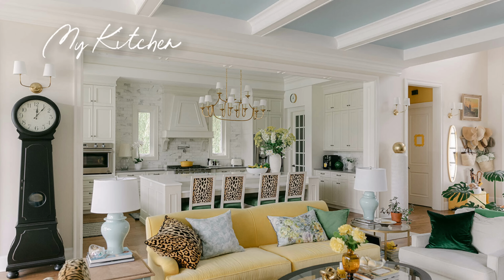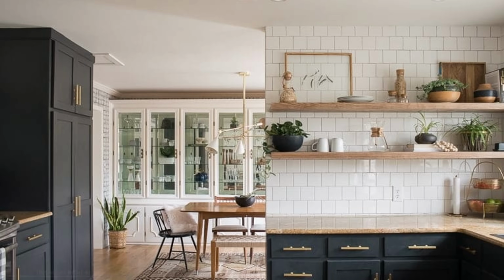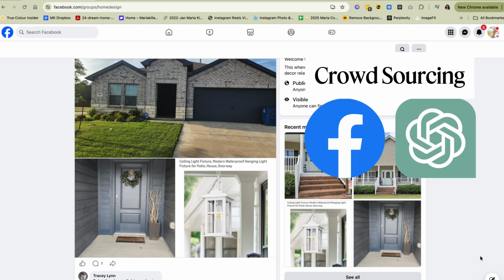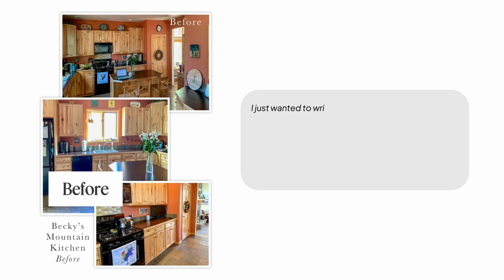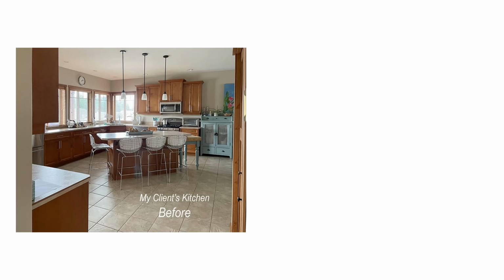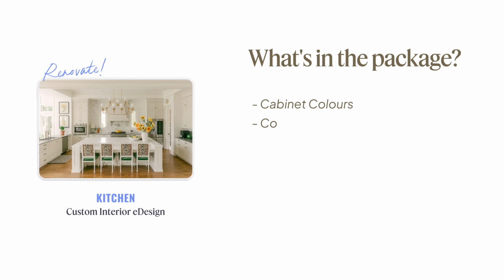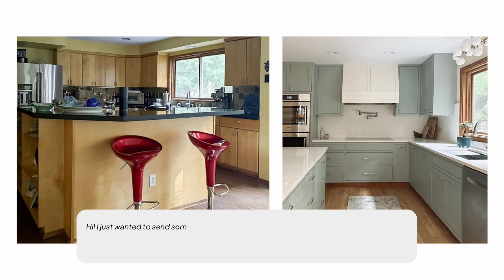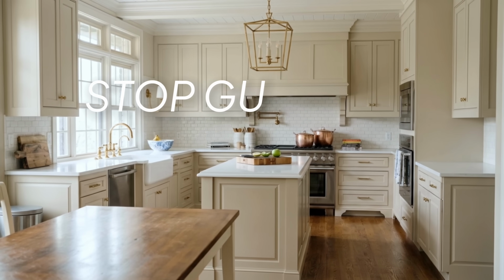5 Kitchen Transformations: When to Refresh vs Renovate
See 5 real kitchen transformations and learn when to refresh vs renovate, how to choose the right paint colours and finishes, and how to create a timeless kitchen without wasting money on the wrong updates.

00:00 Budget Kitchen Gameplan
02:18 Avoid Bad Advice
03:48 Kitchen Refresh Package
05:01 Refresh Success Stories
06:31 Create Classic Kitchen
07:59 Renovation Case Studies
08:36 Timeless DIY Formulas
09:16 Next Steps And Wrap￼

Hi, I’m Maria Killam—a pioneer in the world of colour. Decorator, stylist, and creator of the revolutionary Killam Colour System™ and the Understanding Undertones® Neutral Colour Wheel.

I’ve built my career helping homeowners and designers see colour differently. I’m also an educator who loves teaching the principles behind timeless design and making colour easy to understand and use with confidence. Colour Made Easy™

🏠 Home project? START HERE:
1 | Get a Neutral Colour Wheel →